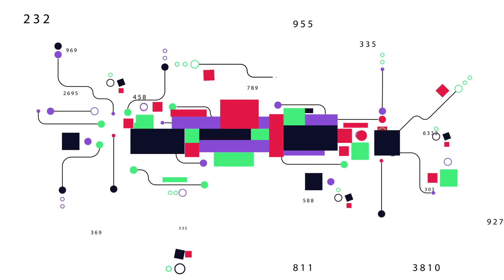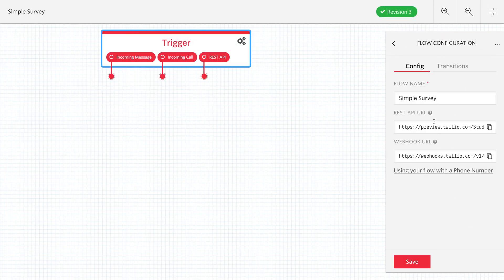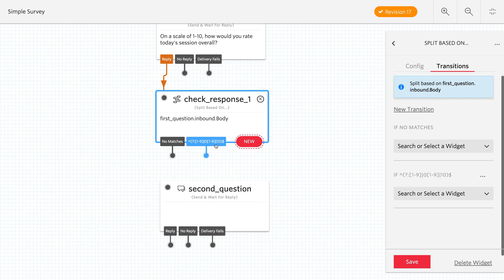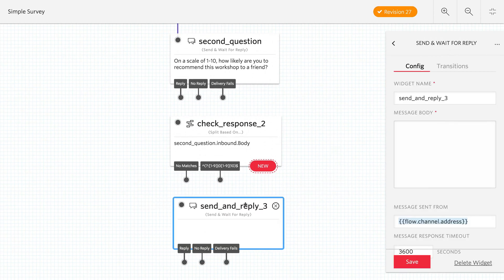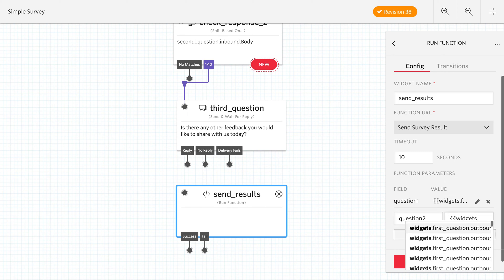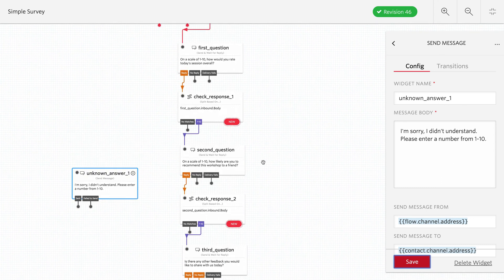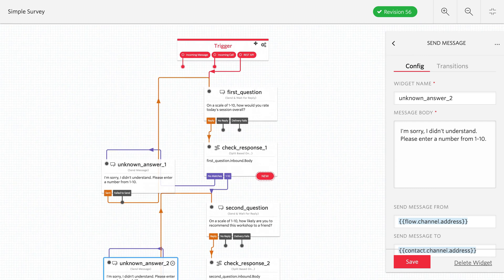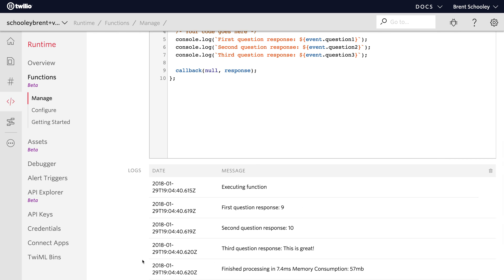How to Build SMS Surveys in Twilio Studio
Note: The preview.twilio.com URL used in this video is no longer valid. Please refer to the guide below for the updated instructions.

User feedback is a critical part of doing business, and paper surveys can be messy and inefficient. Let’s look at how to build a Twilio Studio flow that hooks into your application via REST API and conducts a brief SMS survey.